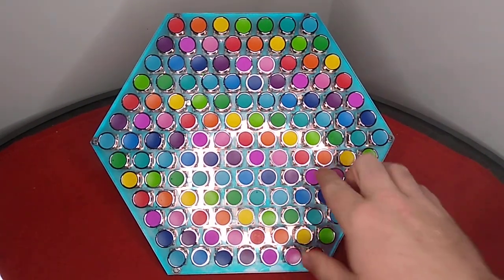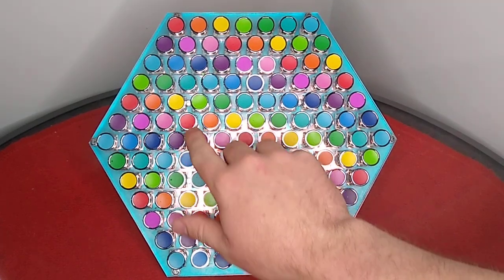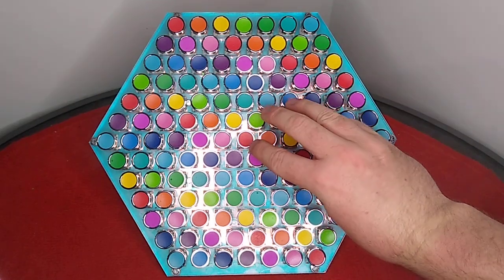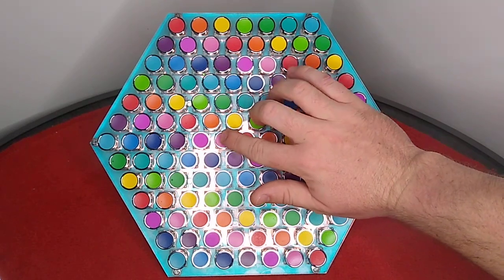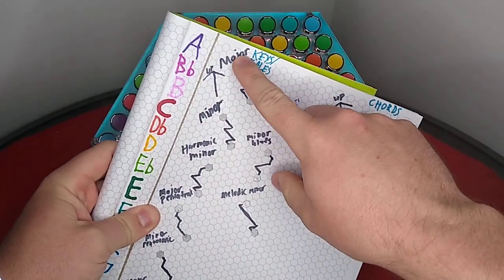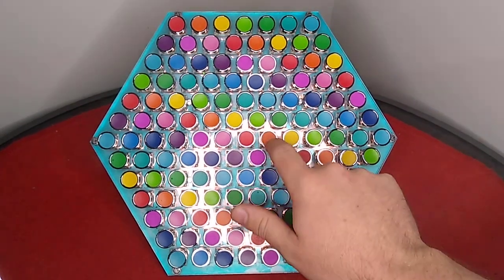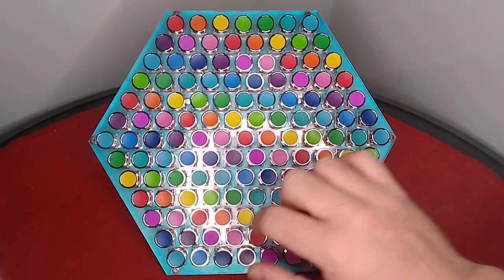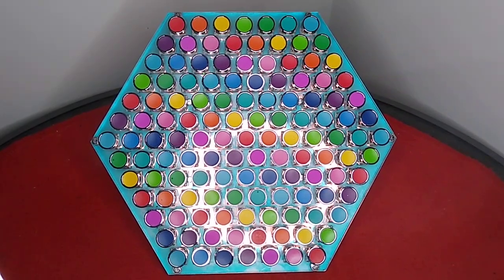The instrument you can learn in three minutes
If you want one, go here and I'll let you know when it's ready!

It's called the Hexaccord, and I'm still making more parts for it I can't wait to show off!

I spent months designing and building this and then discovered that I'd basically invented the chromatic button accordian, but still!

Learning embedded electronics and 3D modelling and everything else was legit easier than rote learning scales.